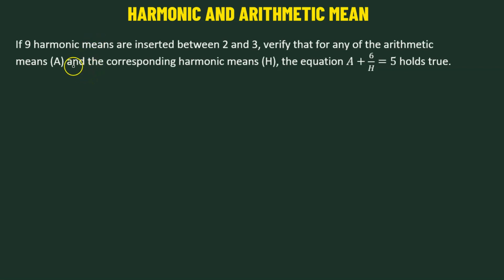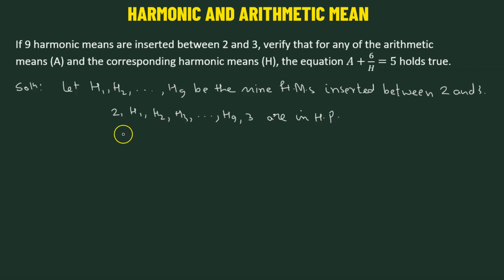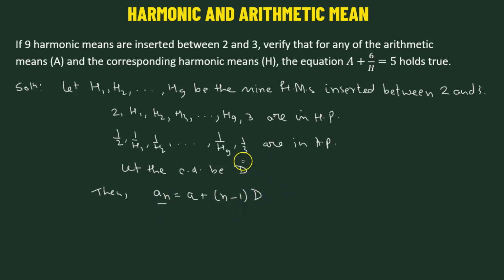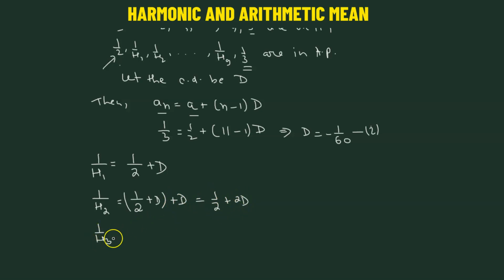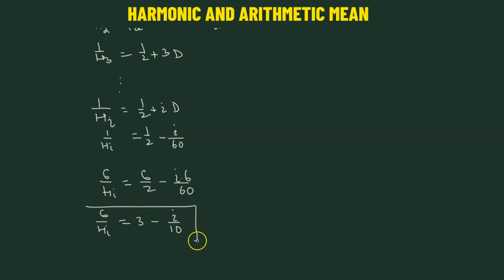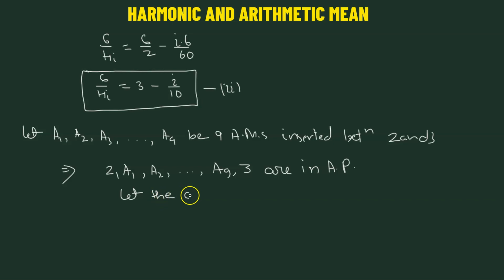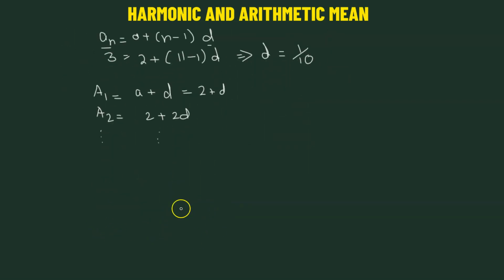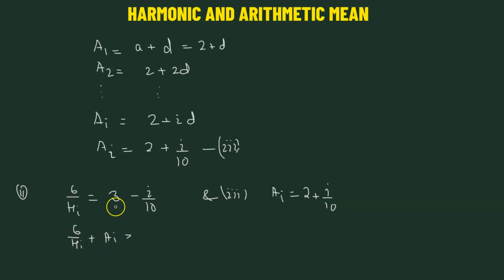2.6 | Harmonic Mean | Introduction to Harmonic Mean